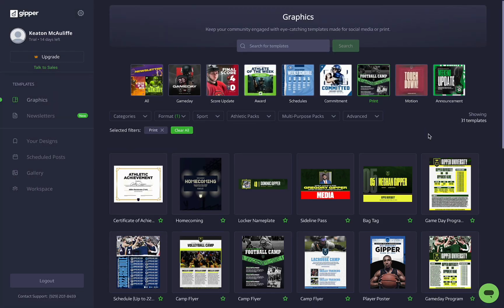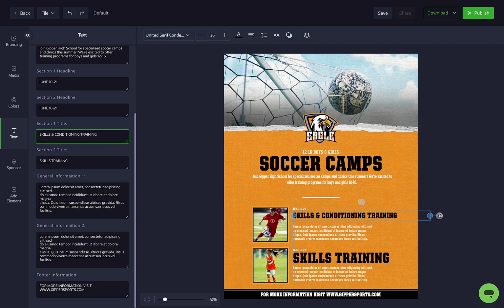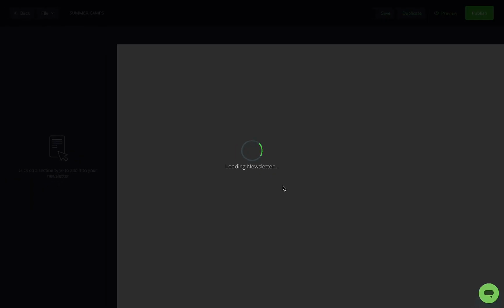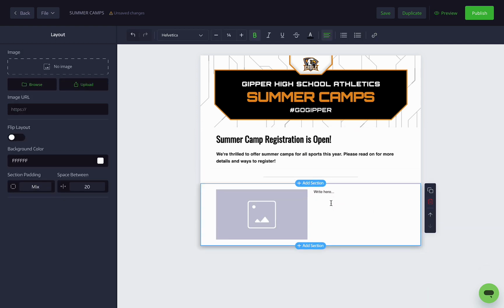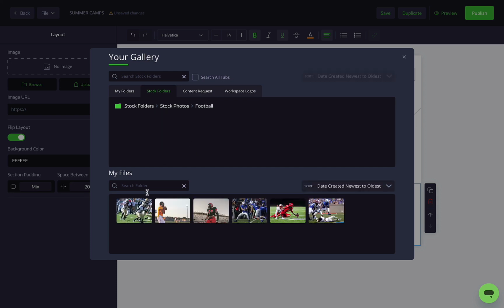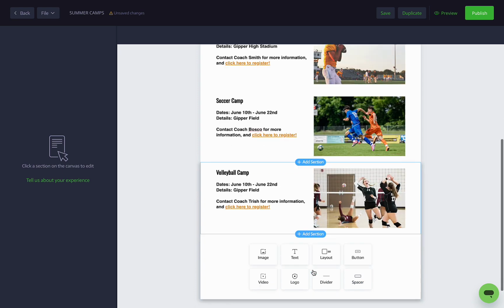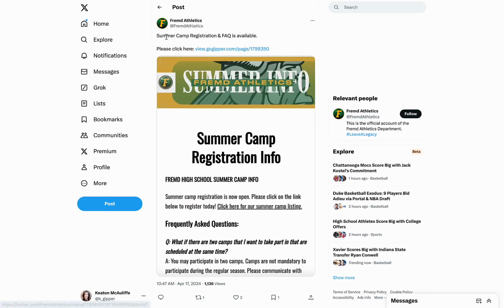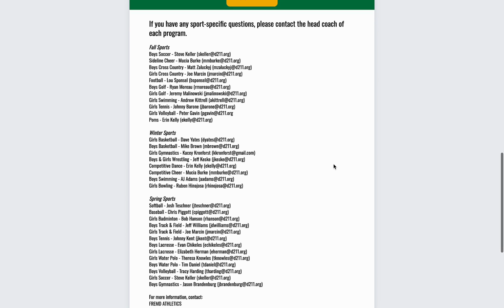2 Ways to Create Summer Camp Flyers on Gipper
Get the word out about your summer athletic programming with customizable graphics and newsletters on Gipper! Maximize registration with easy-to-share digital flyers!